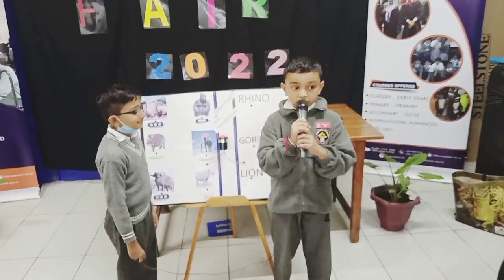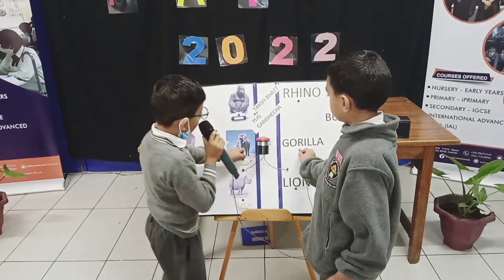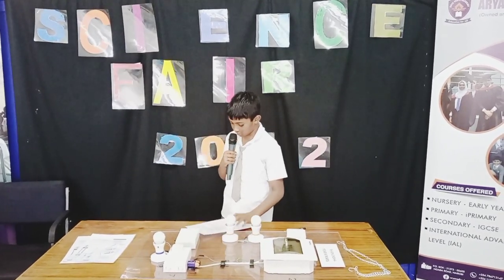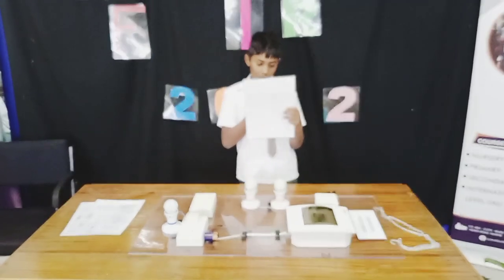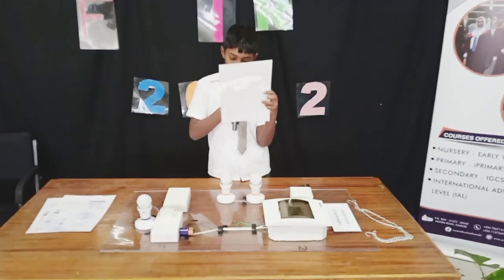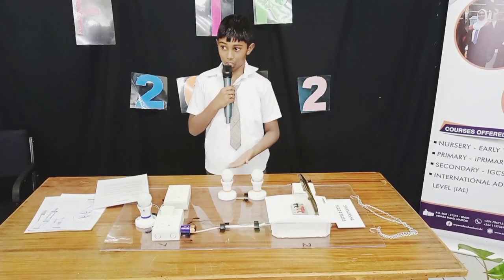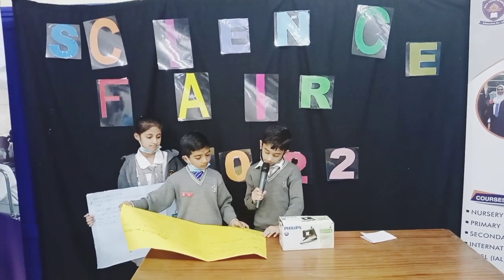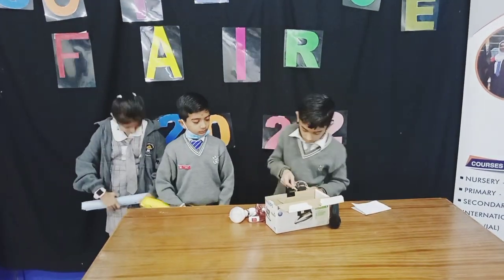Science fair projects.